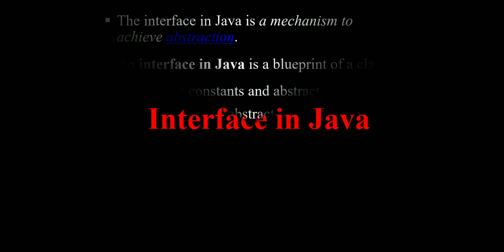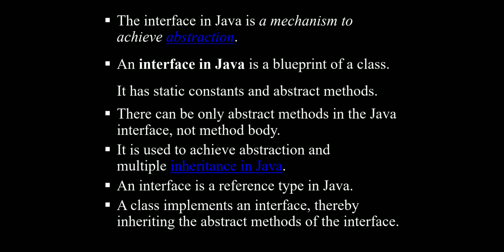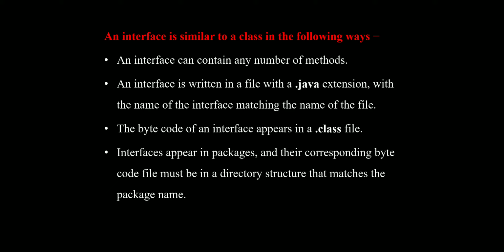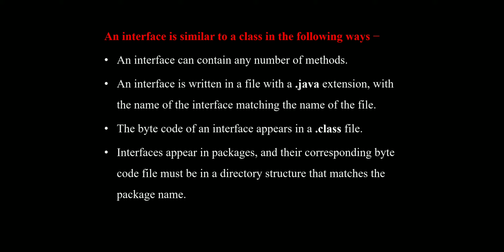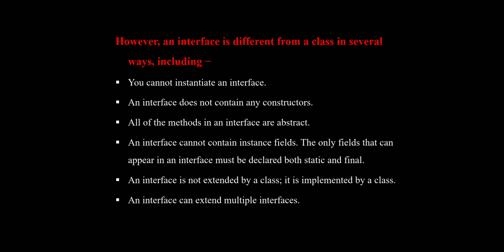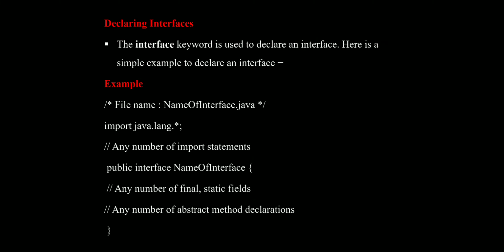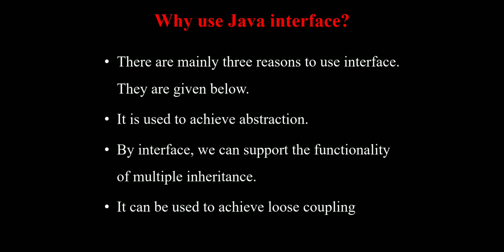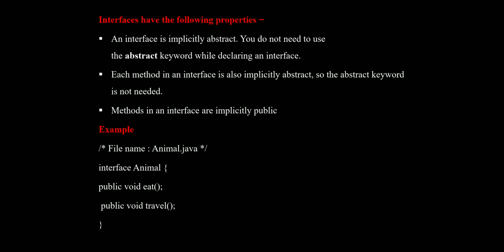Lecture-33 | Interface in Java | Unit III | Paper II | Bsc V | By Preeti Mam